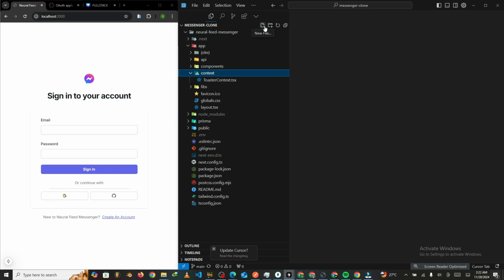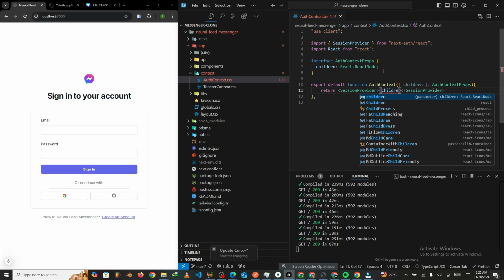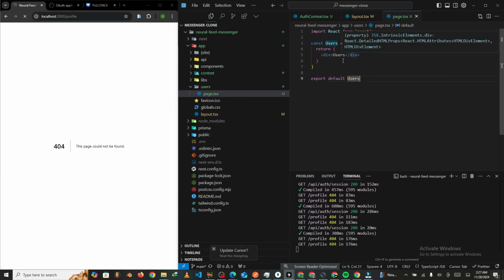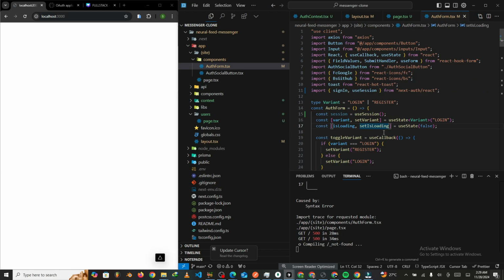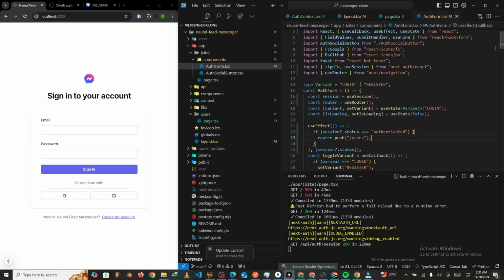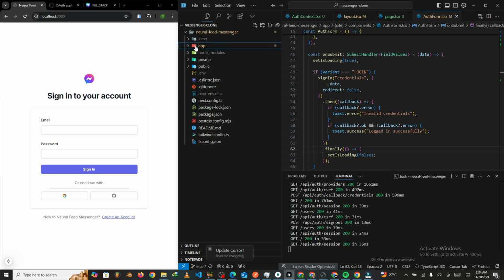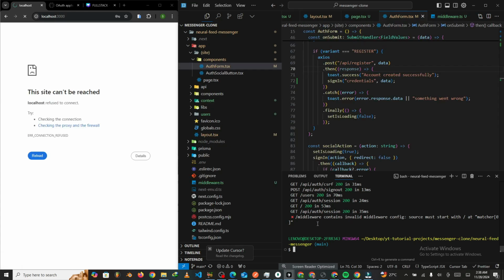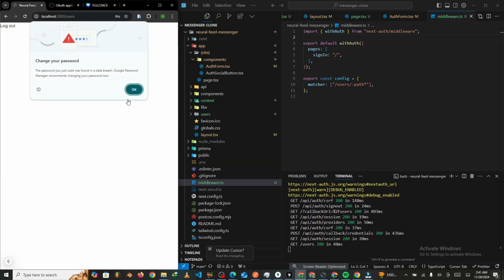Build & Deploy A Realtime FullStack Messenger Clone With NextJS 15 |#9 Navigation & Protected Routes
In this part of the video series, we get to understand how navigation and routing work and how to implement them in our NextJS app.